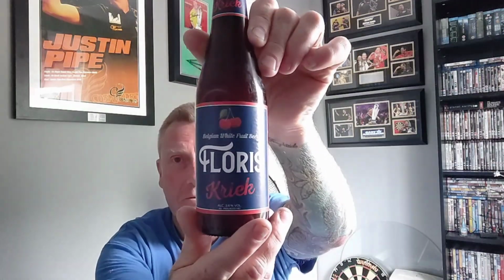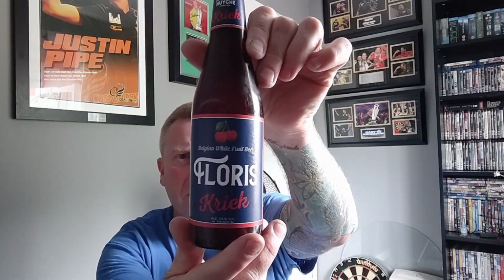Floris kreik 3.6% - browerij huyghe - review No. 1760